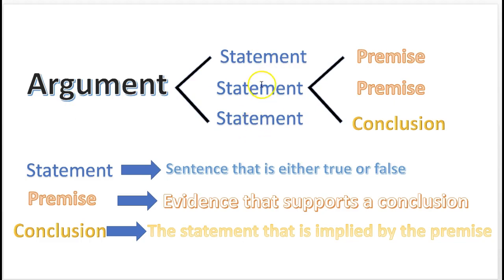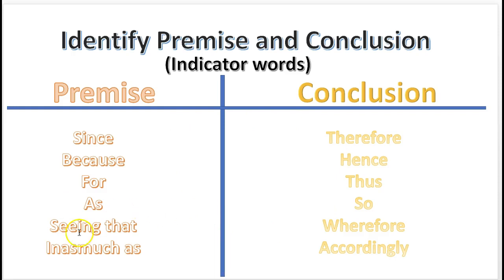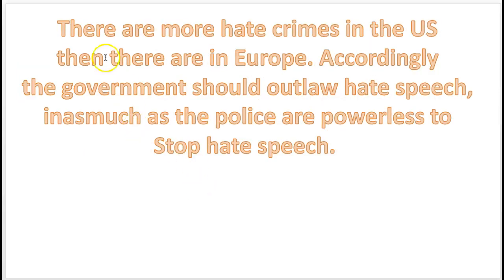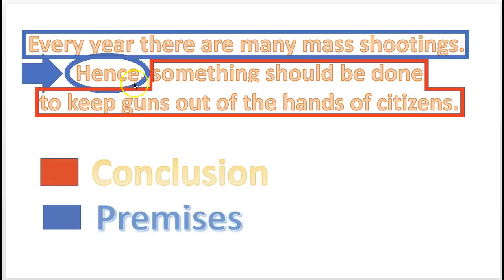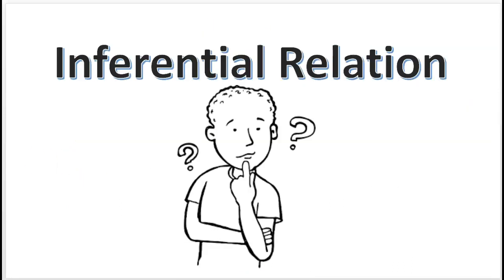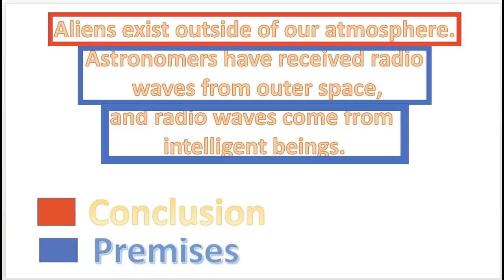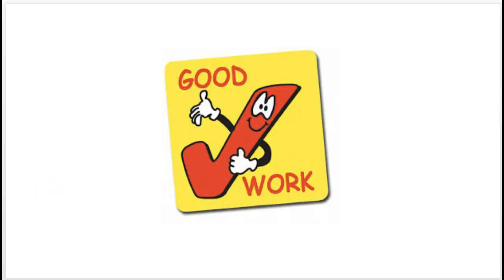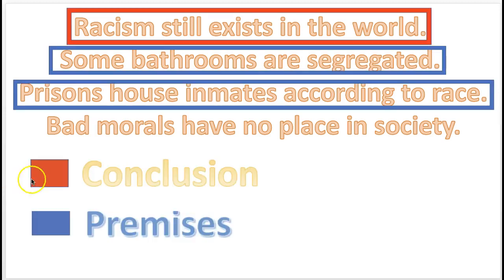Learning Logic [] 3 [] Dissecting Arguments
Learn how to evaluate arguments and construct good arguments. In these simple video series you will learn to master logic in an easy to understand way.